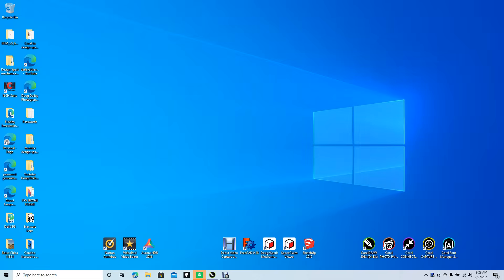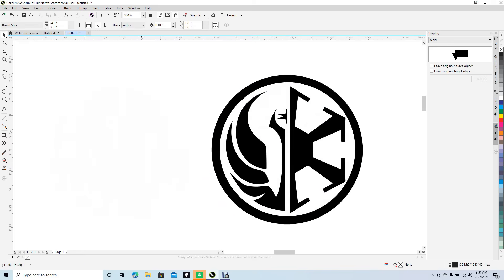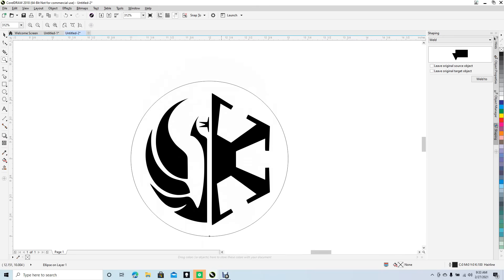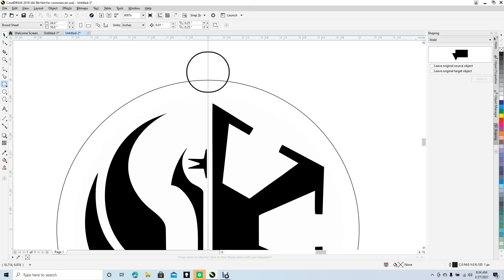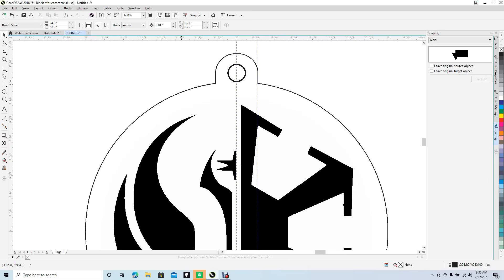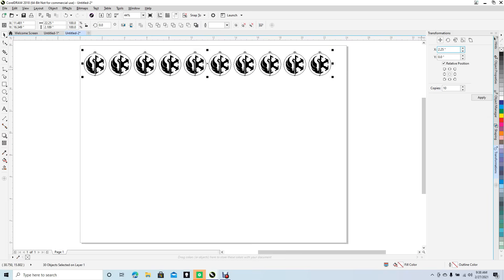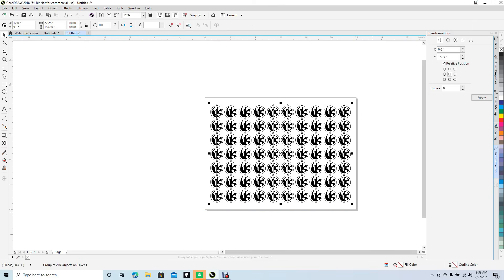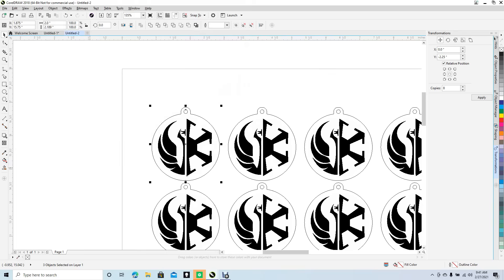Setting up Corel draw for laser engraving cutting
How to create a keychain, while setting up Corel draw to laser engrave and cut multiple keychains.